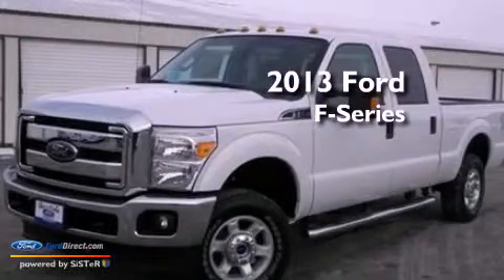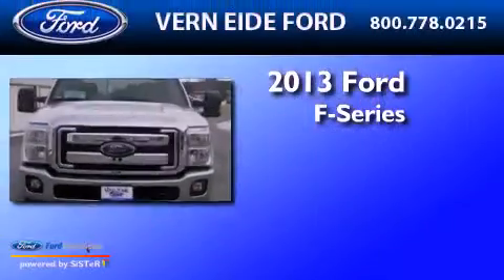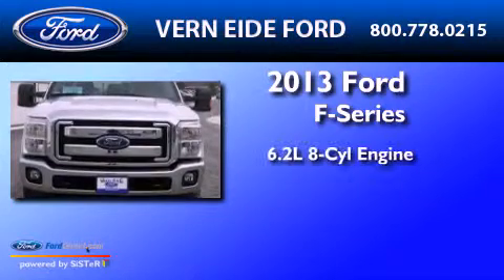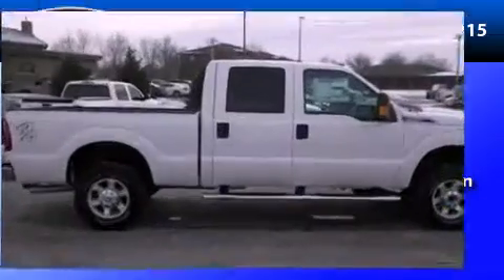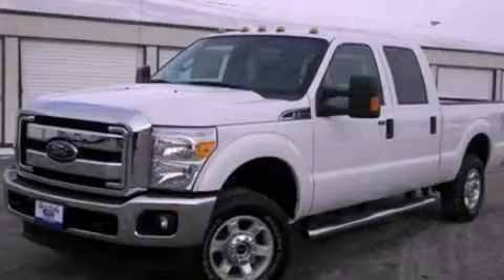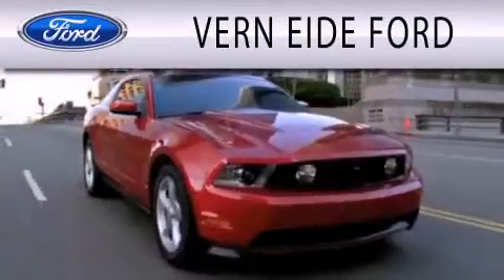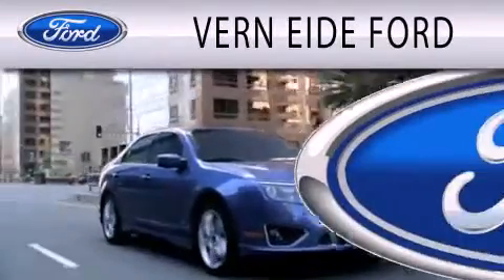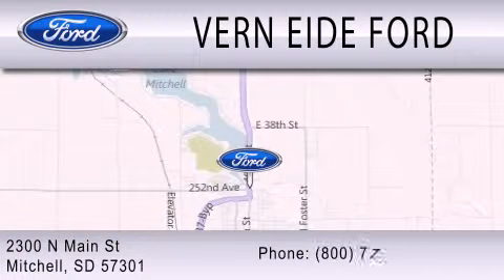2013 Ford Ford F-Series. Mitchell SD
Year : 2013
 Make : Ford
 Model : Ford F-Series.
 Engine : 6.2L V8 16V MPFI SOHC FLEXIBLE FUEL
 Trans . : 6-SPEED AUTOMATIC
 Exterior : OXFORD WHITE

 Interior : STEEL
 Stock : 92644